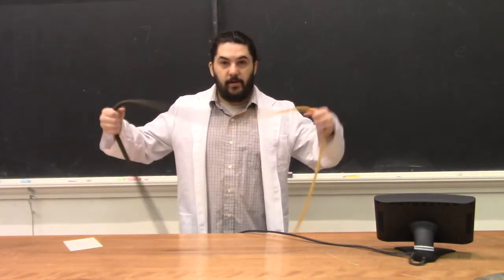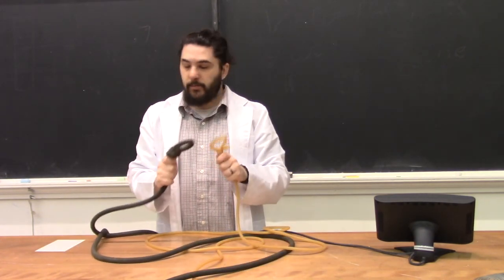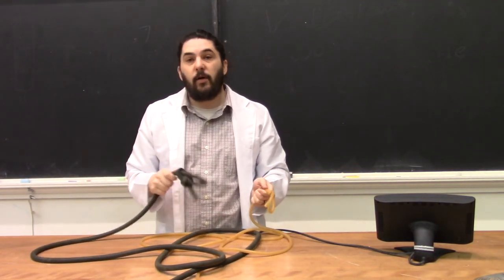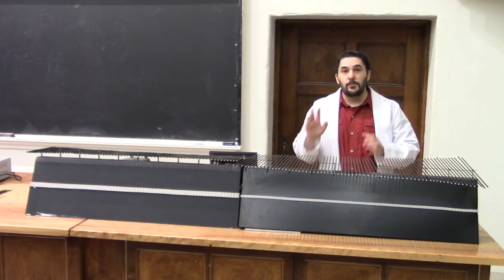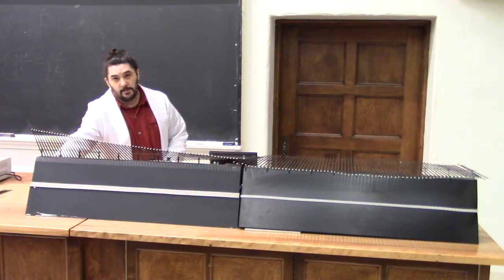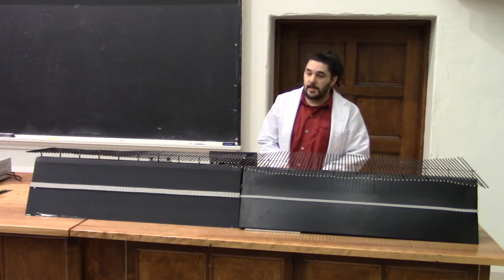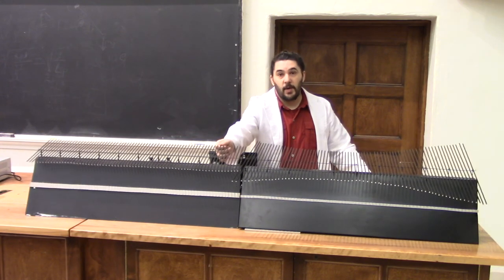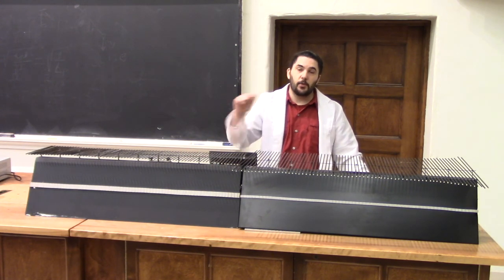Demos: Waves Across Boundary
Featured Demos:

20701: Waves Different Media in a Long Spring

20702: Waves Different Media in a Wave Machine